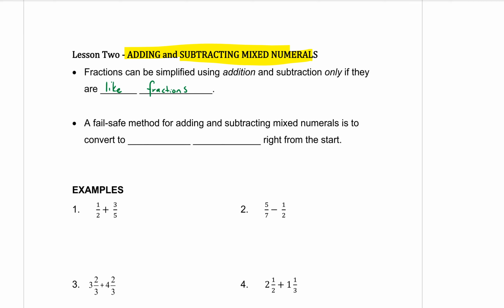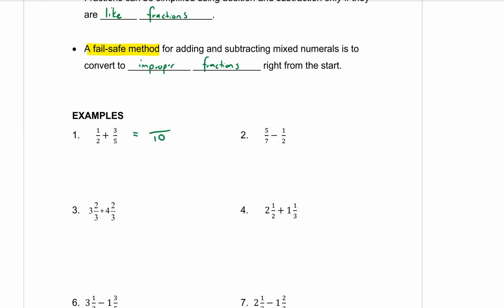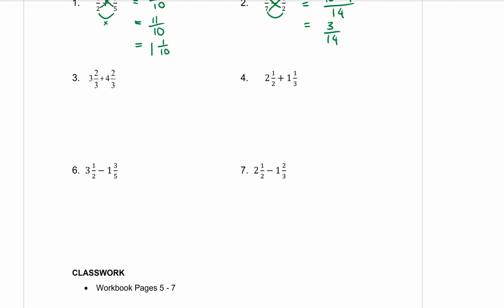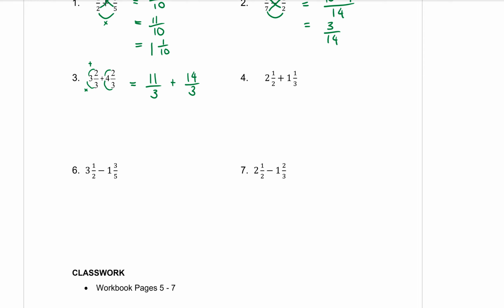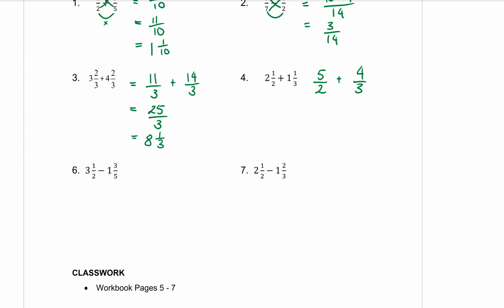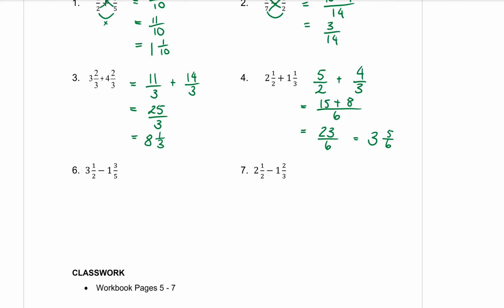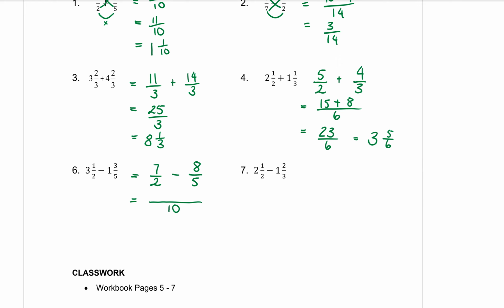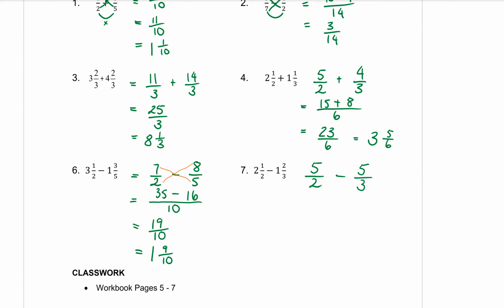Year 7 Computations with Fractions 2 -Adding and subtracting mixed numerals